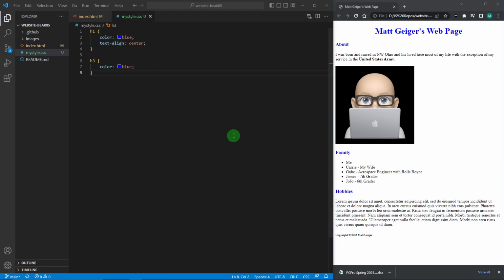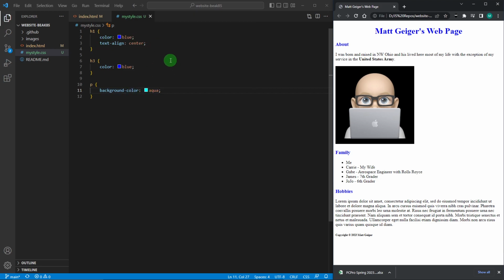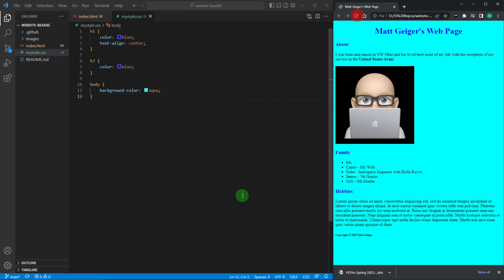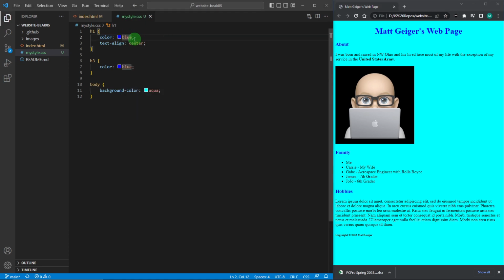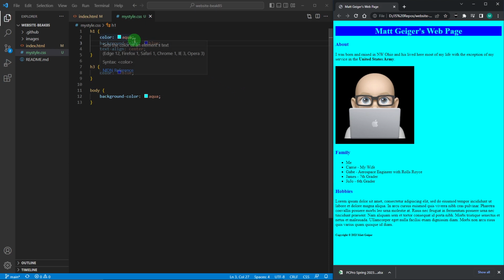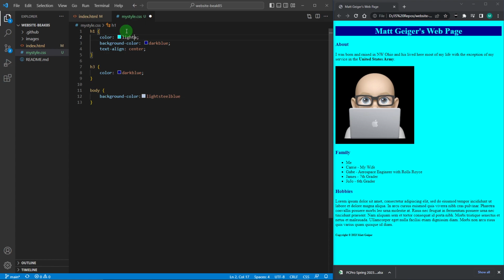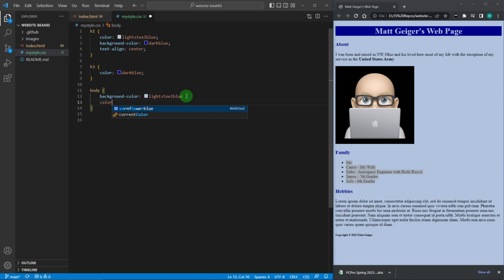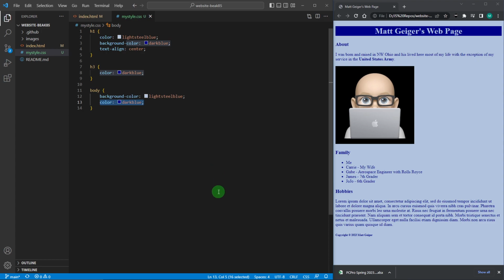WebDev CSS background color